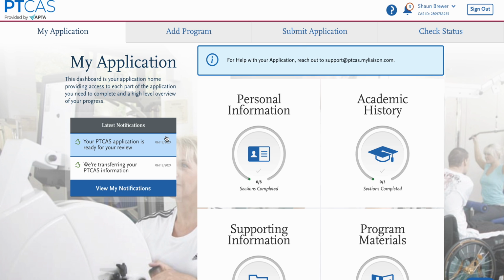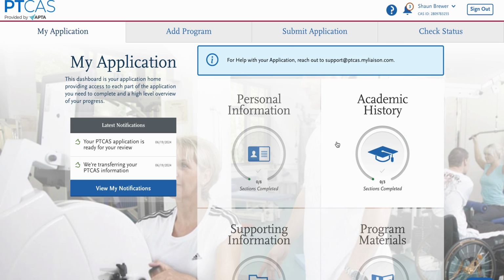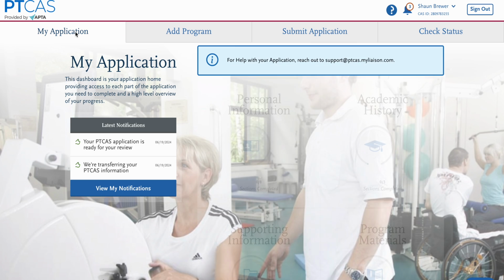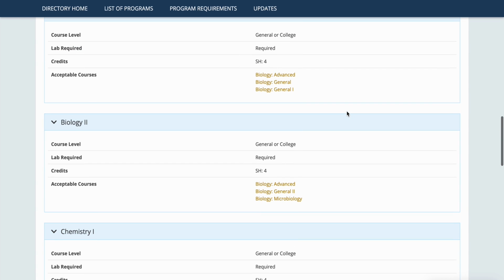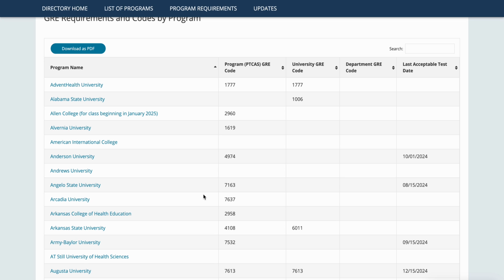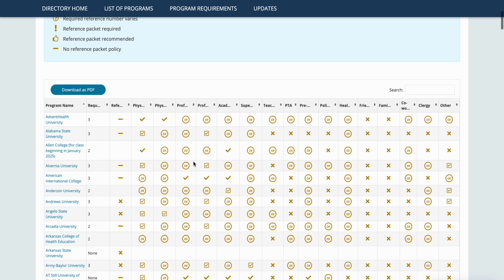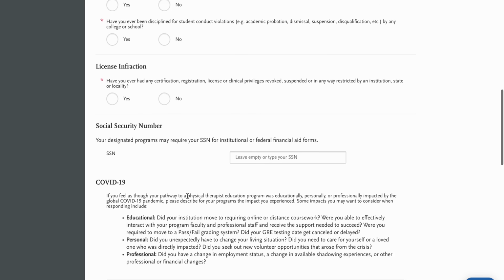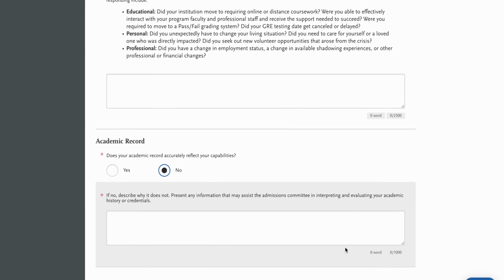How to avoid common PTCAS Submission Mistakes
How to avoid making common PTCAS submission mistakes:

Fortunately using the check status section of your PTCAS application allows you to complete

~Double check that your manual transcript entry matches your transcripts exactly and that you have sent transcripts to PTCAS for each institution you have obtained college credit in.
~Corroborate that you have satisfied necessary pre-reqs for the programs you are applying to. If you have planned or in progress pre-reqs verify that you have completed enough pre-reqs to apply.
~Ensure that you have sent your GRE scores to the correct school specific code via the ETS website.
~Verify that you are meeting the correct category criteria for your references for each program.
~Validate that all of your observation hours have been electronically verified if this was the option that you chose for verification.
Complete the “other PTCAS essays” found under the Personal Information window

If you are interested in application coaching, you can feel free to check out my coaching products by clicking

To download the free Application Check-up and What-if Calculator

To download our Top 50 Recommended DPT Programs List

To download our Cheapest DPT Programs in the United States List

If you want to keep up with my current content be sure to subscribe to my channel, like this video, and click here to subscribe to my free bi-monthly email list